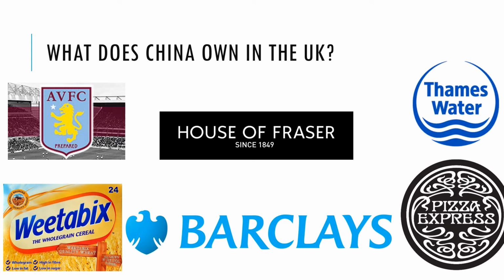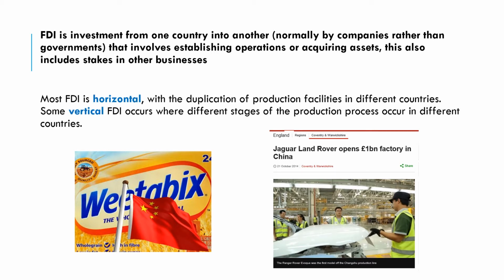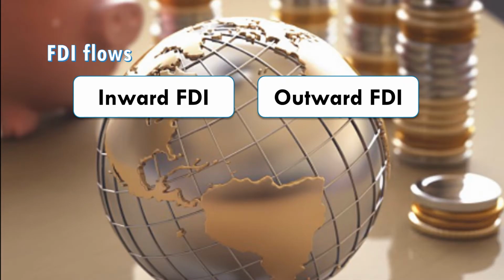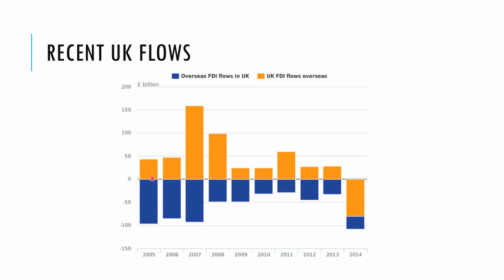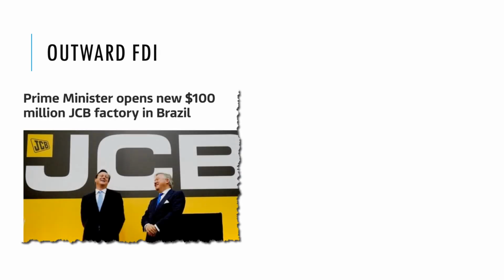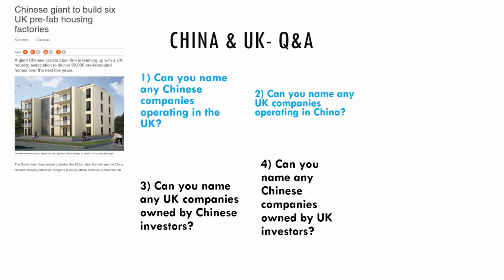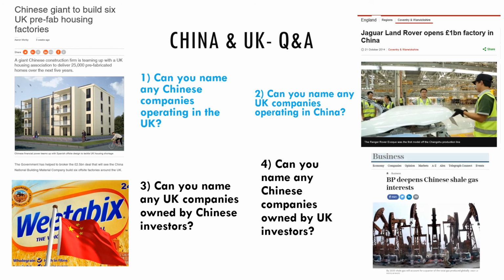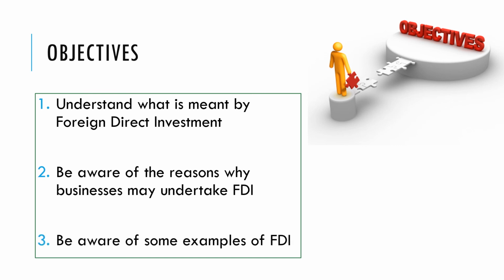4 Foreign Direct Investment REC